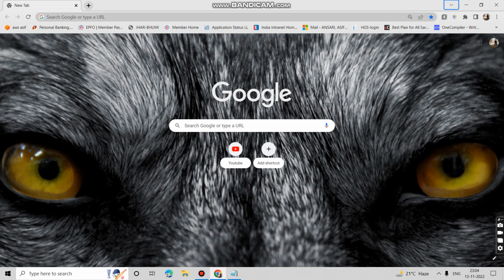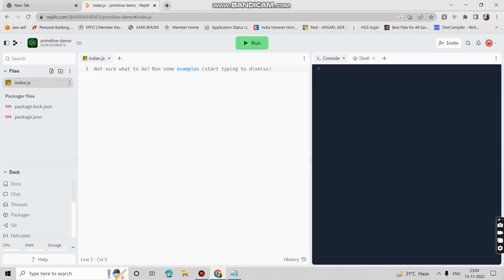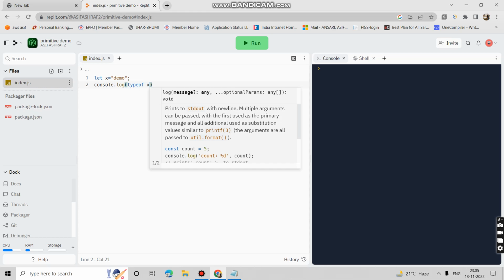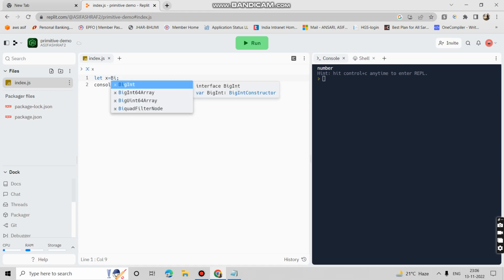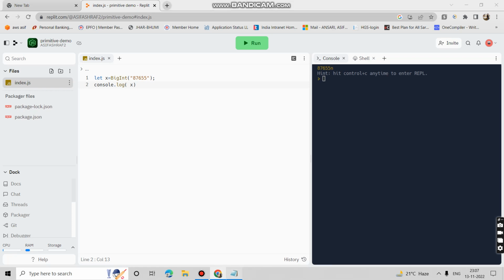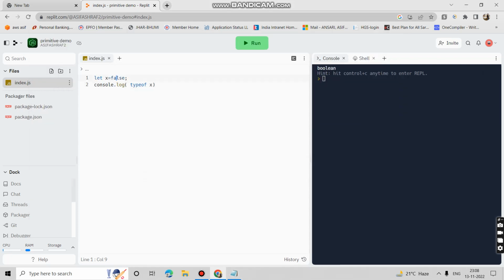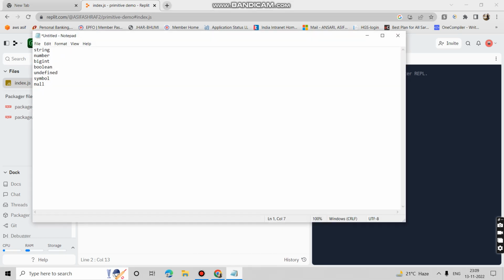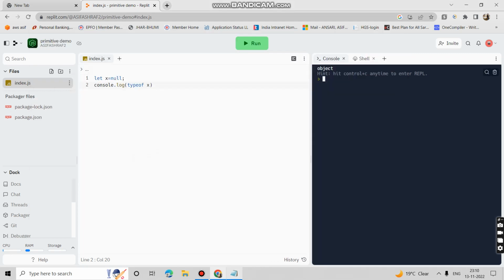Primitive Datatypes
The predefined data types provided by JavaScript language are known as primitive data types. Primitive data types are also known as in-built data types.